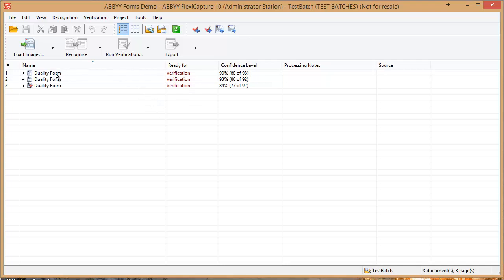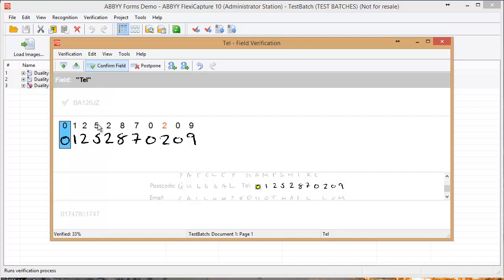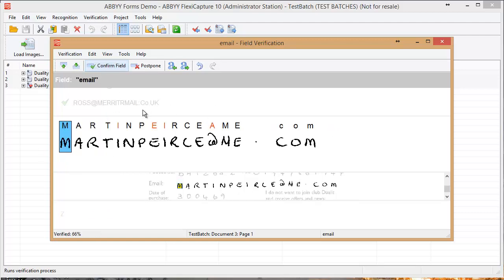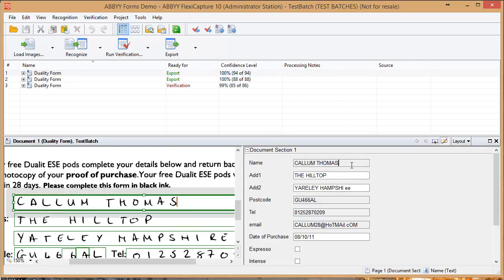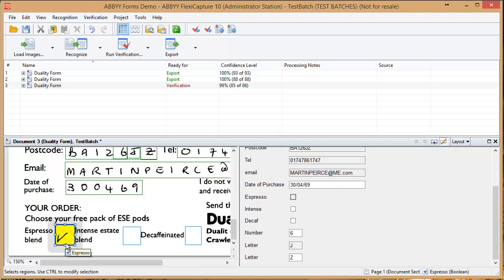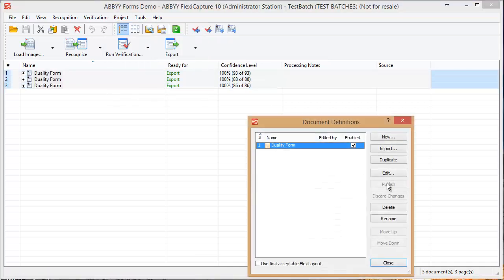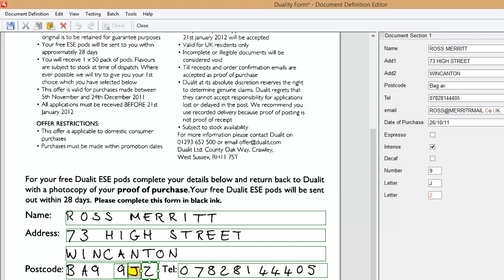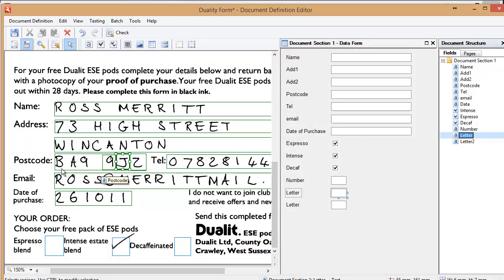Flexicapture 10 with Hand writing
example of written form being recognised